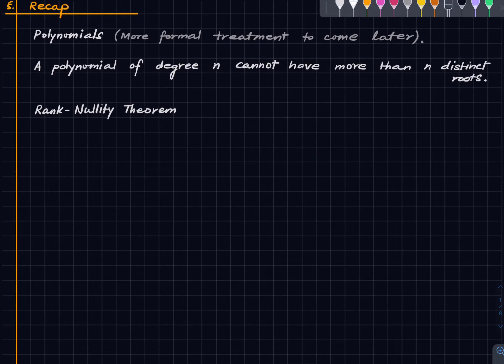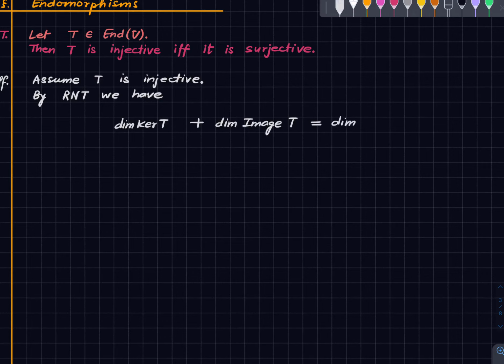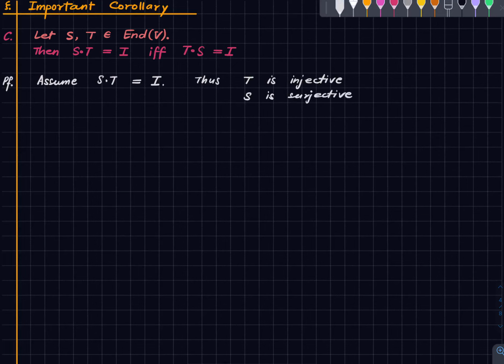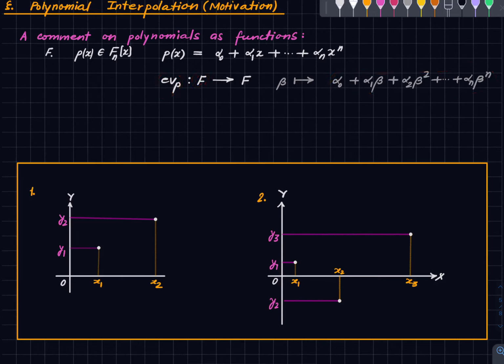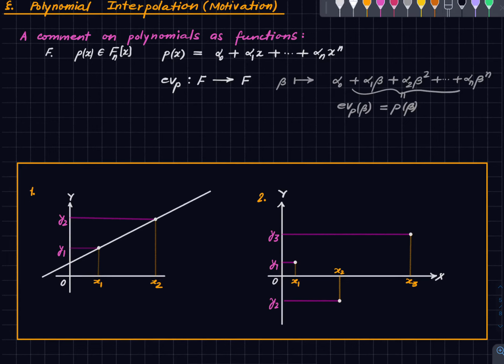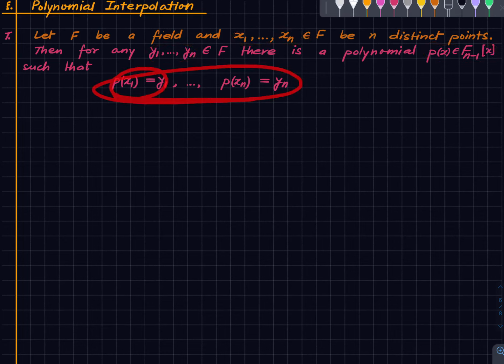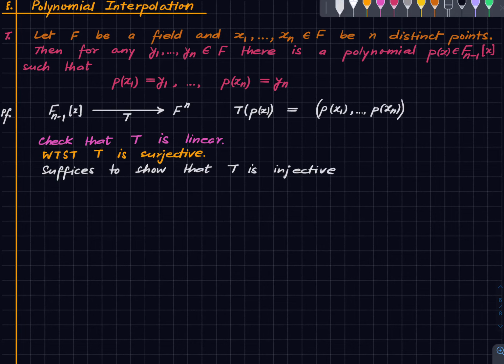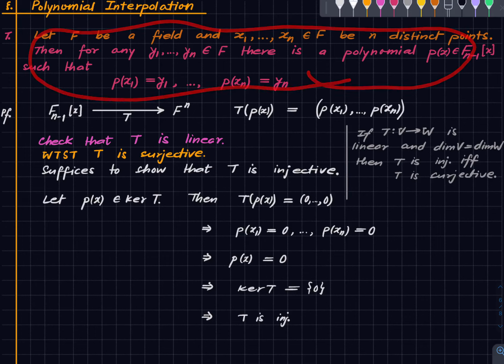[Deprecated] Linear Algebra Lecture 2.7 Some Applications of the Rank Nullity Theorem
00:00 Recap
01:18 Problems
01:23 Application to Endomorphisms
03:29 Important Corollary
05:28 Polynomial Interpolation (Motivation)
10:33 Polynomial Interpolation

Namrata Khetan
Hersh